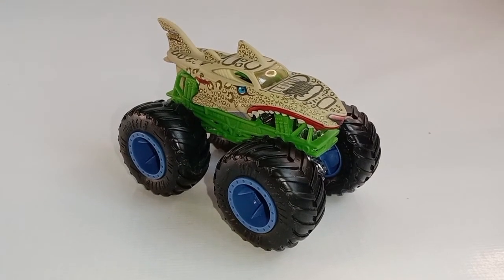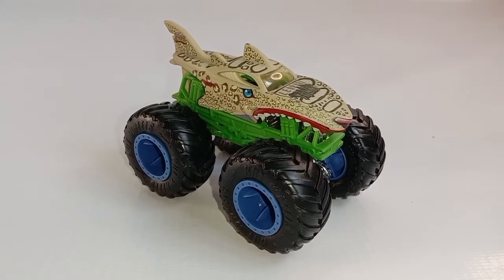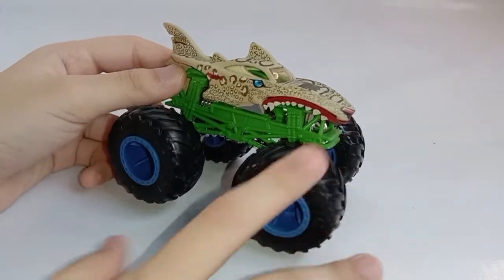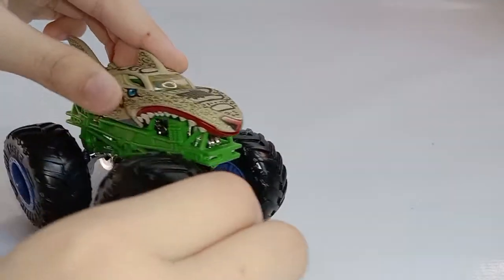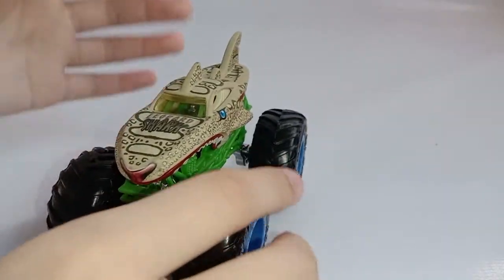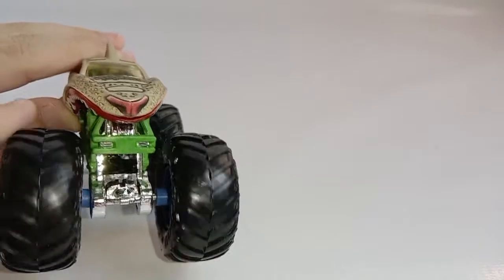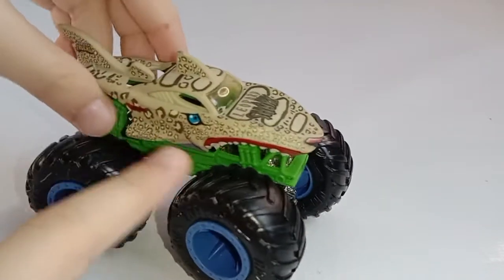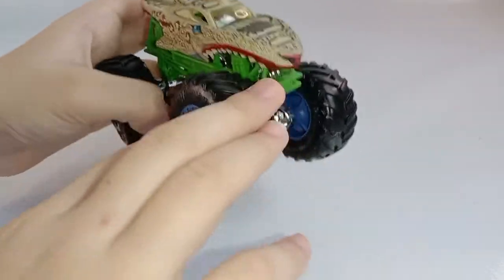Hot Wheels Monster Trucks - Leopard Shark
Leopard Shark is a concept monster truck made by Hot Wheels using the Shark Wreck casting. It is part of their Monster Trucks line.